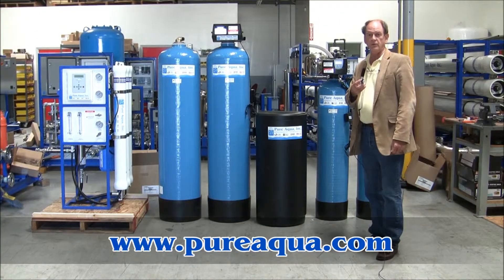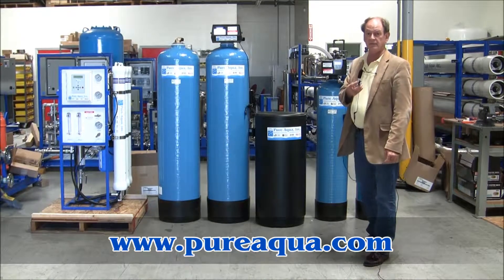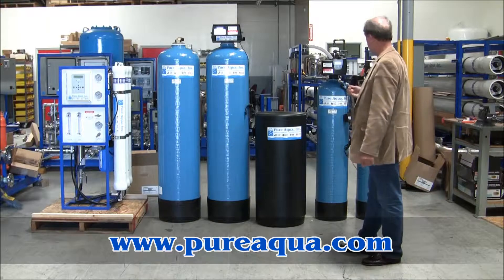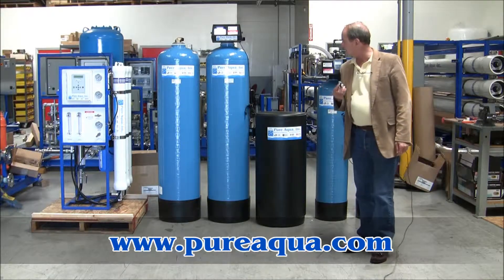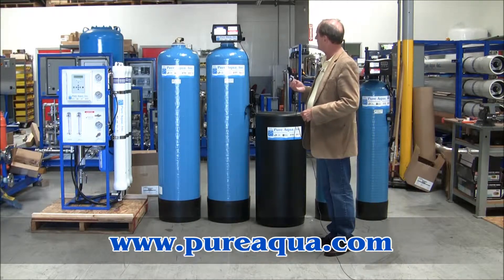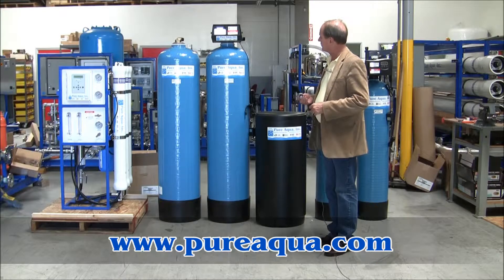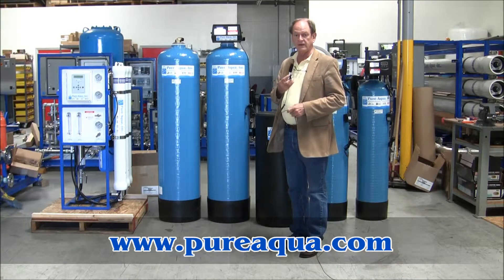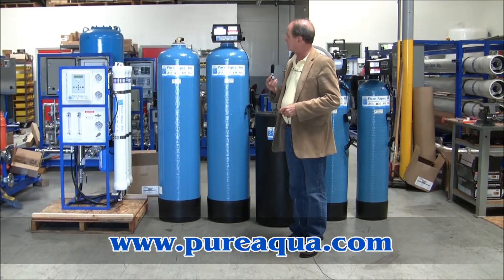Reverse Osmosis System Sri Lanka 4,500 GPD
Pure Aqua, Inc. manufactured a reverse osmosis system for a major company in Sri Lanka. The system included a multimedia filter, activated carbon filter, twin alternating water softener, RO system and UV sterilization. The RO unit was chosen from our RO-200 series and was designed to produce approximately 4,500 GPD.